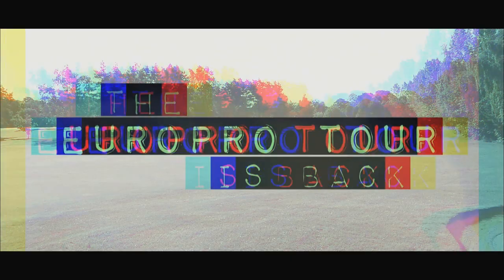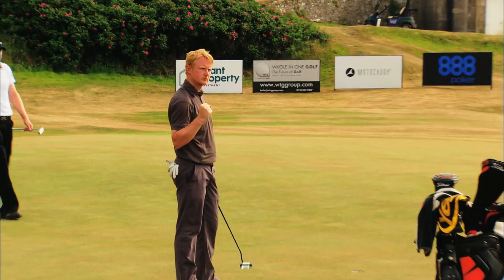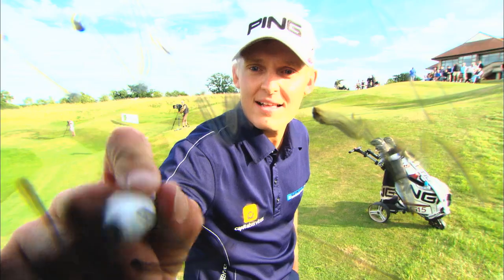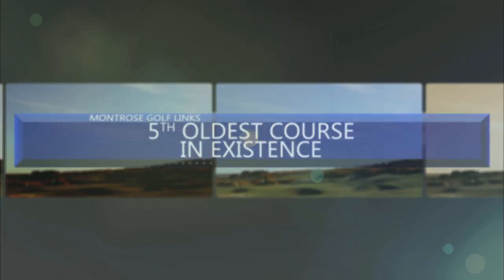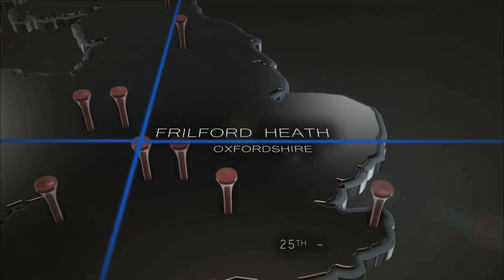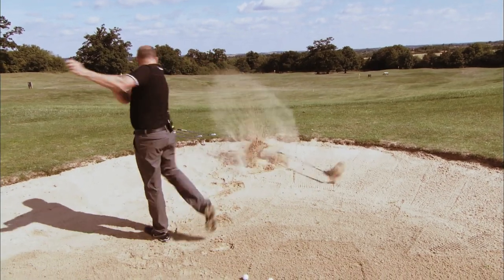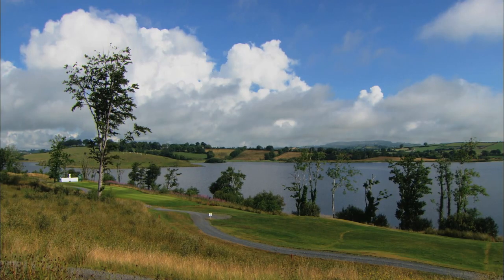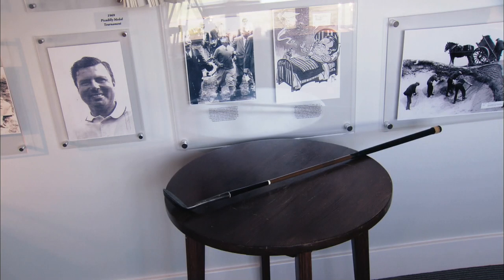HotelPlanner.com PGA EuroPro Tour Preview Show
We take a look ahead to the exciting 2014 season, including a look at all 16 courses on the schedule.